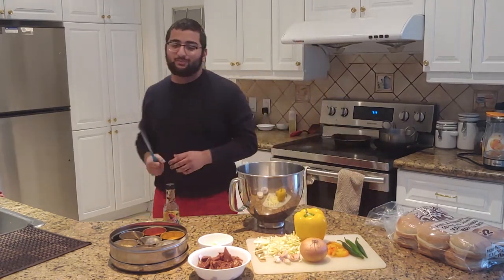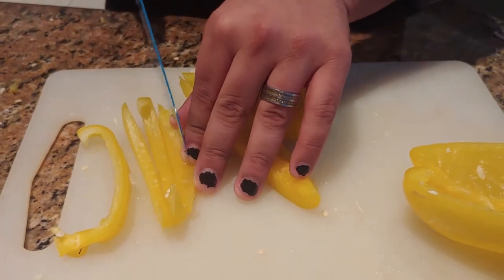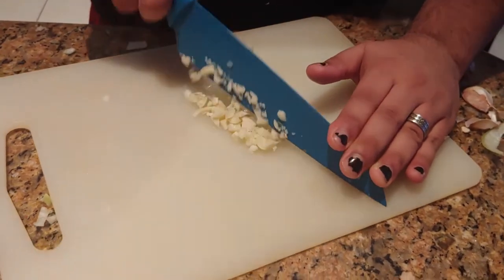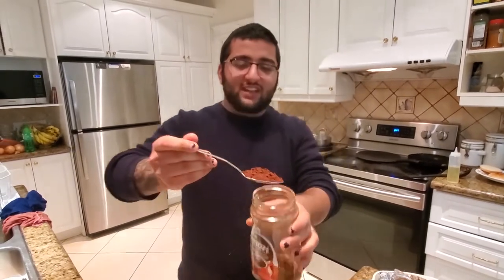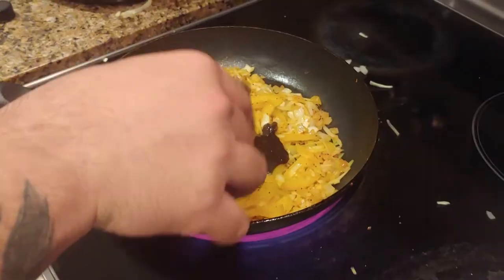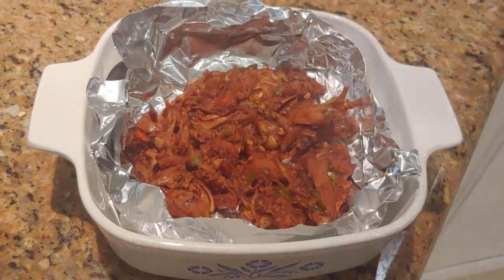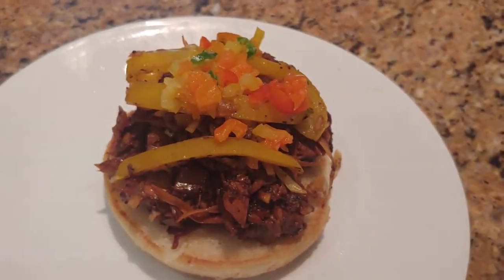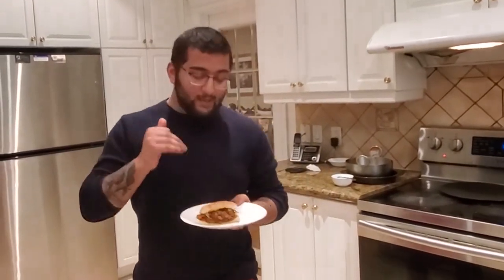Barbeque Jerk Jackfruit Pulled Pork Burger: Cooking Conundrums Episode 2